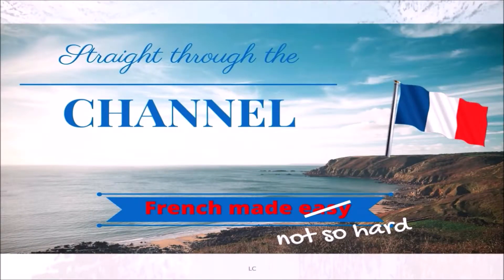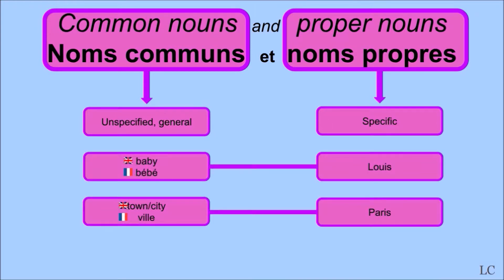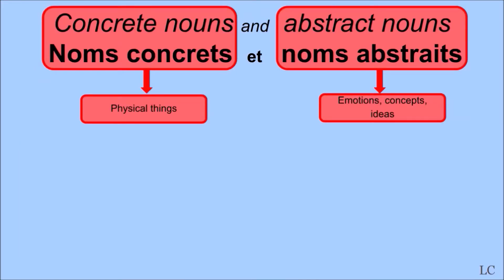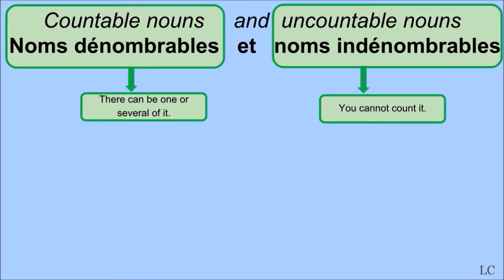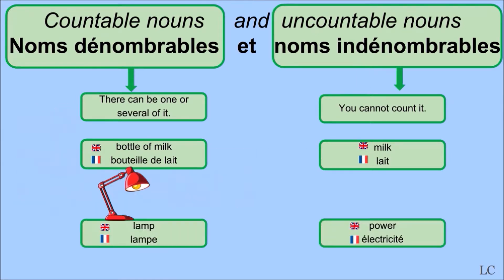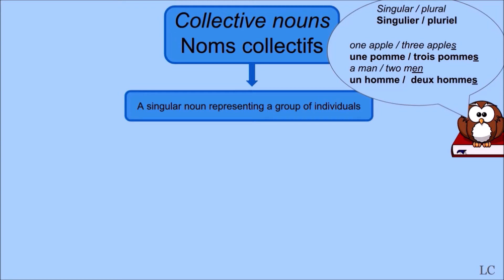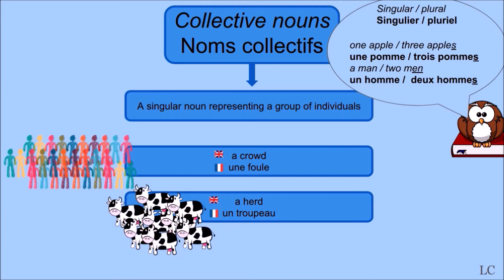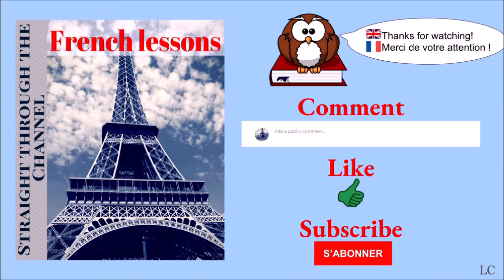French Nouns 2 - Categories of nouns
This time, we delve a little deeper into nouns...
This video explains the difference between certain categories of nouns that are relevant to your French learning: common and proper nouns, concrete and abstract nouns, countable and uncountable nouns, and collective nouns.

Cette fois, on explore les noms un peu plus en détail.
Cette vidéo explique la différence entre certaines catégories de noms qui sont pertinentes dans l'apprentissage du français: les noms communs et propres, les noms concrets et abstraits, les noms dénombrables et indénombrables et les noms collectifs.

Chapters
0:00 Categories of nouns
0:19 Common/Proper
0:55 Concrete/Abstract

1:28 Countable/Non-countable
2:12 Collective nouns
3:02 Note about categories of nouns
3:19 Recapitulative table